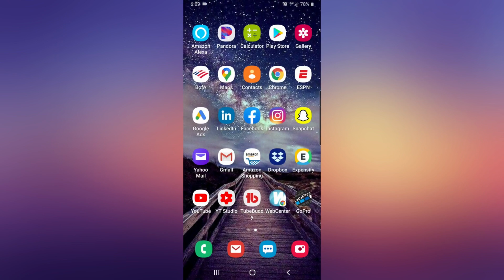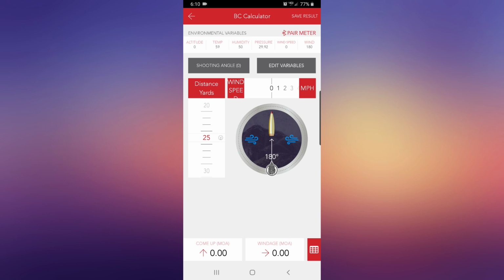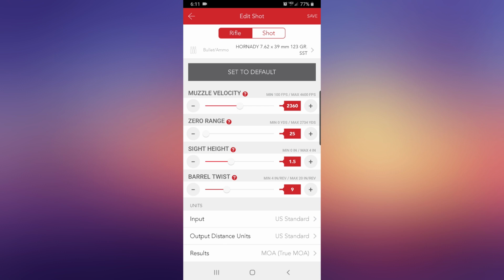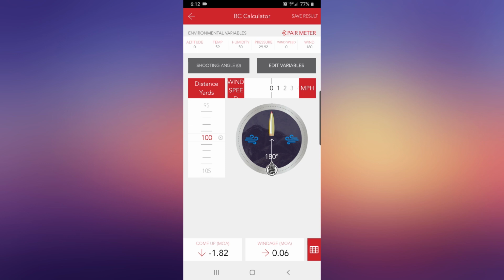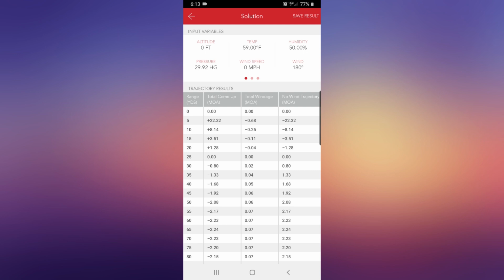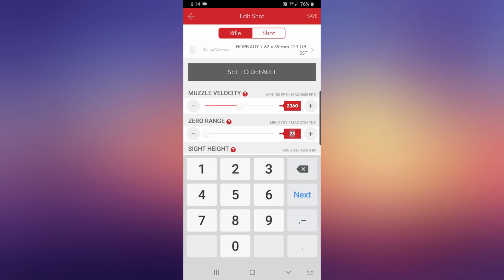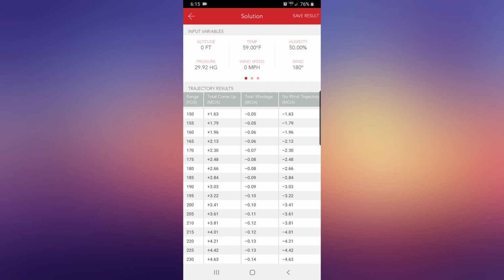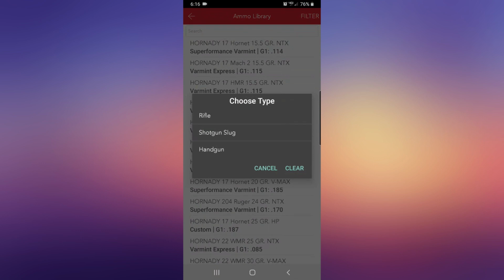Hornady Ballistic Calculator Review